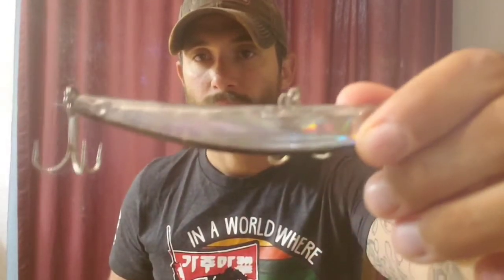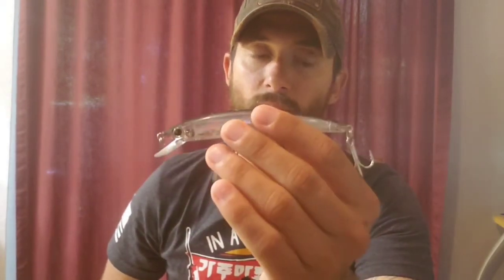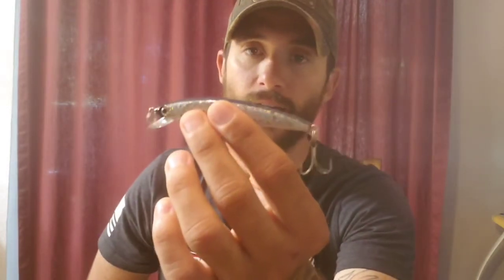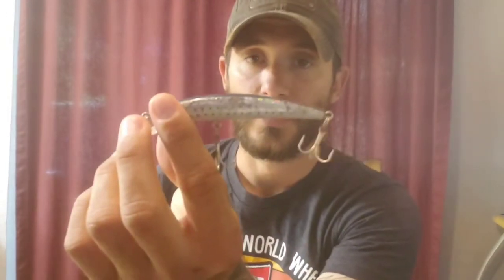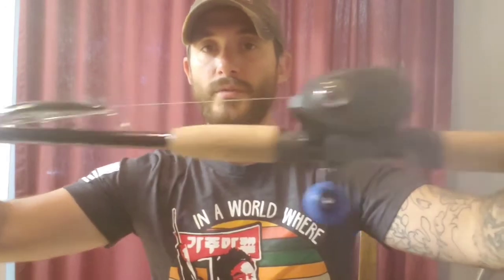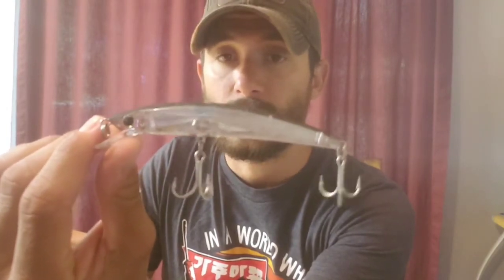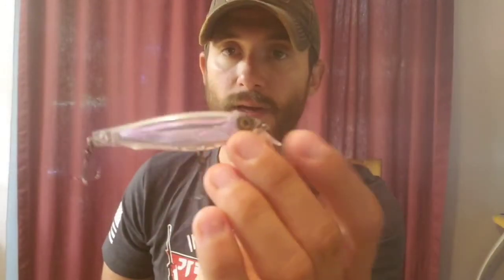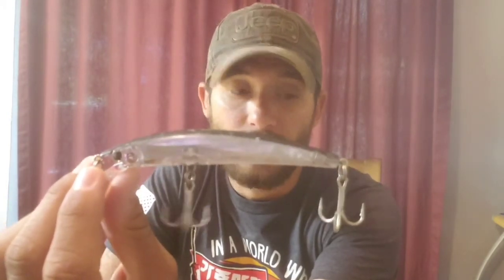Review of the Yo-Zuri Crystal Minnow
The Yo-Zuri Crystal Minnow is one of my favorite inshore hard baits.